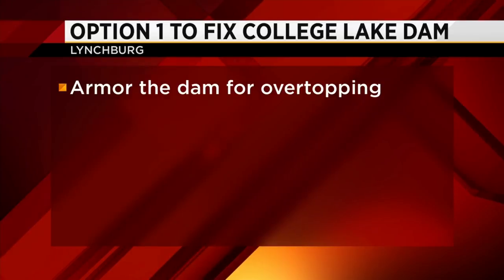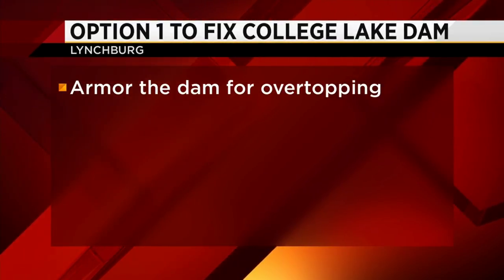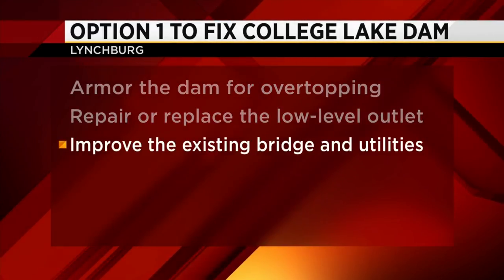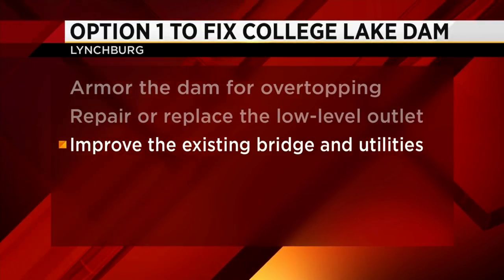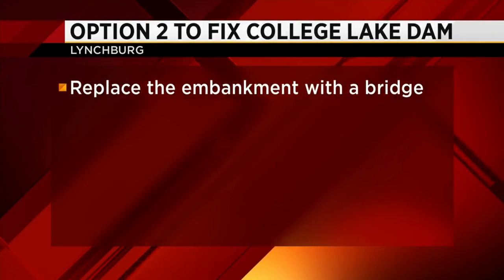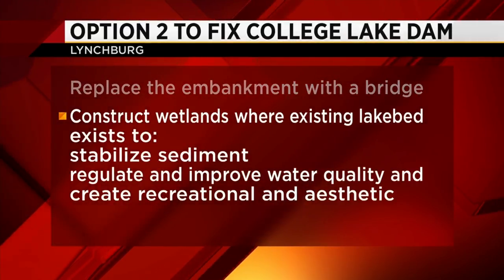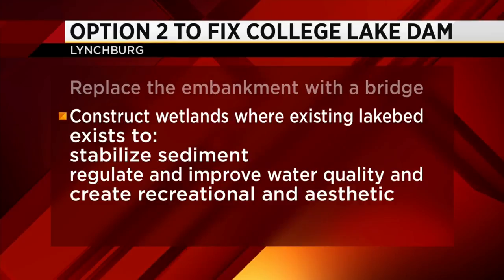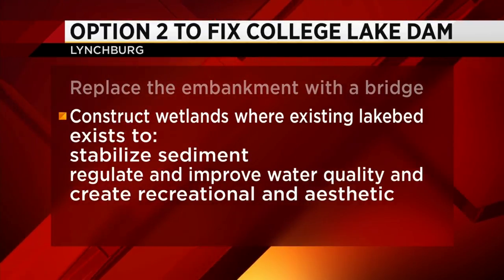Studies show College Lake Dam in serious need of repair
Maintaining a dam is no easy task